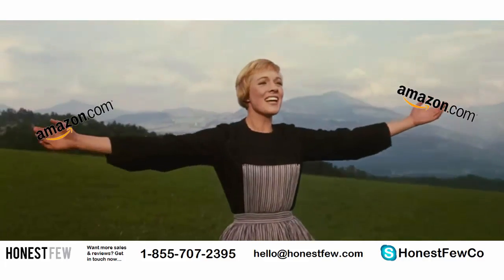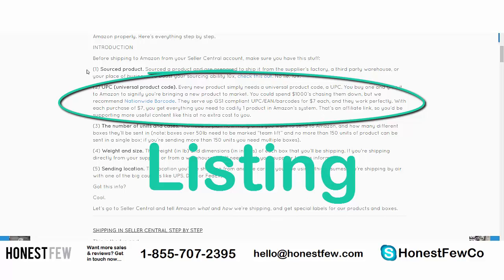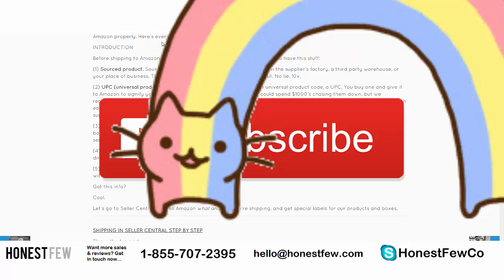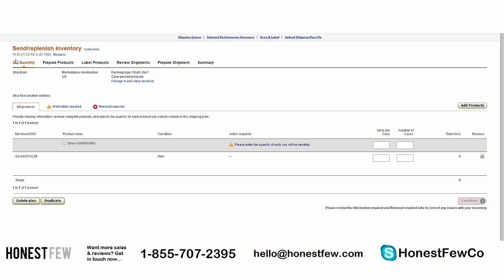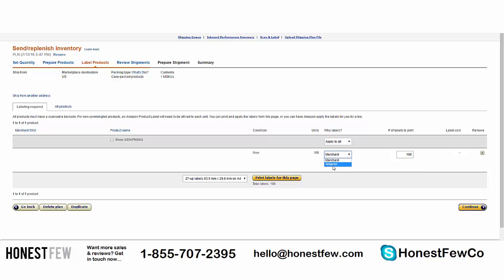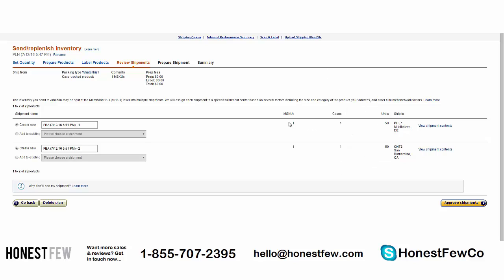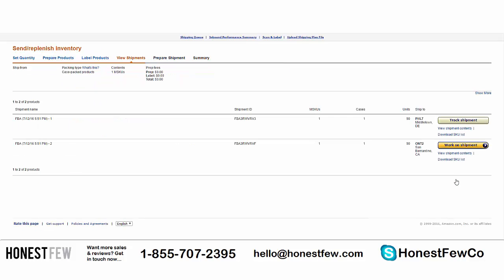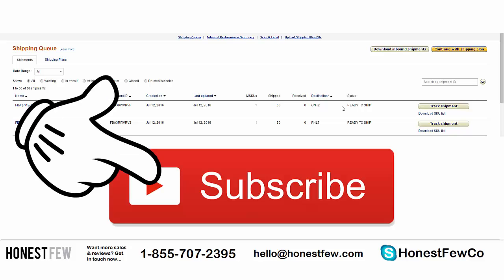Amazon Fulfillment Guide: how to ship by air to Amazon FBA (Seller Central)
This is Amazon fulfillment made easy. If you sell on Amazon FBA and you have a private label product that you need to ship to Amazon warehouses, this video's for you. Maybe you're importing from China, or maybe you're shipping to Amazon from your own warehouse. Either way, we've got you covered!

If you've got all of the necessary info, visit 3:45 for the step-by-step tutorial in Seller Central.